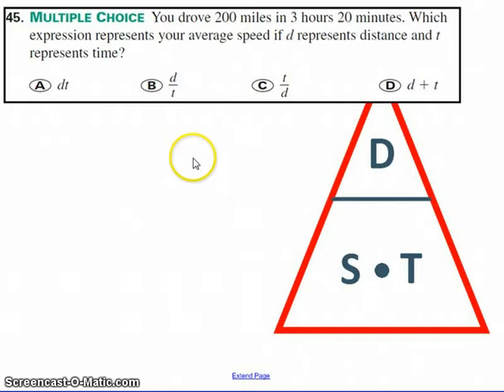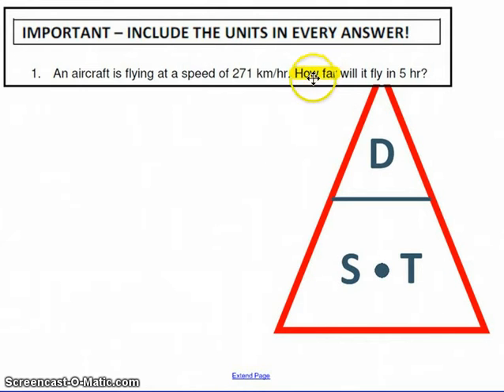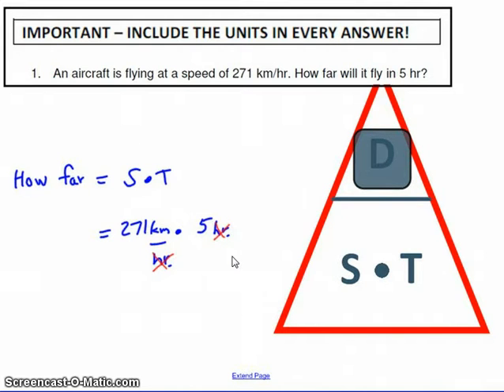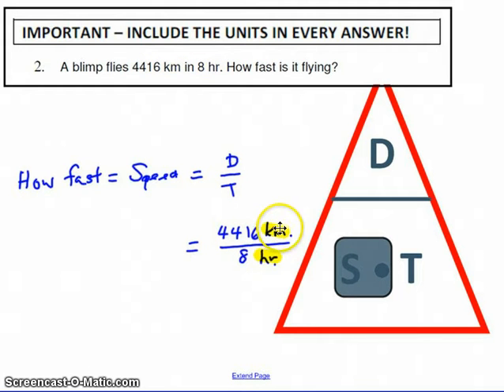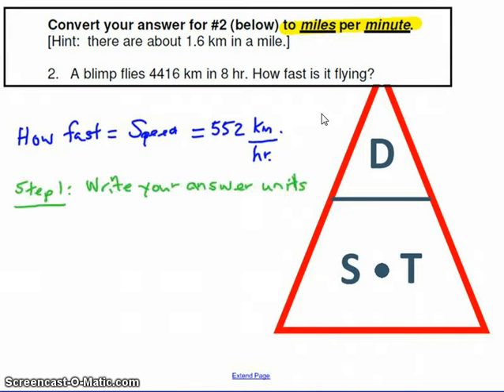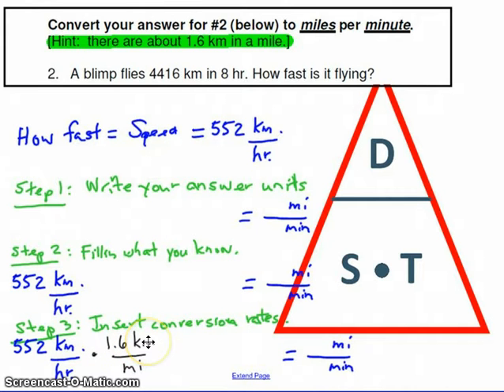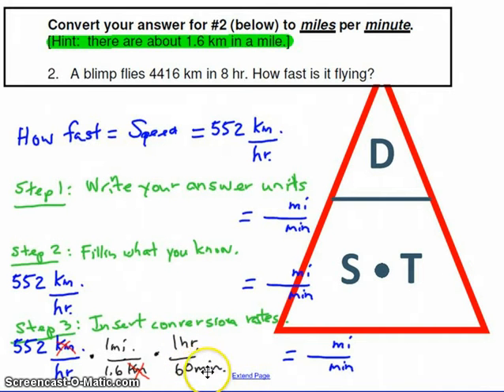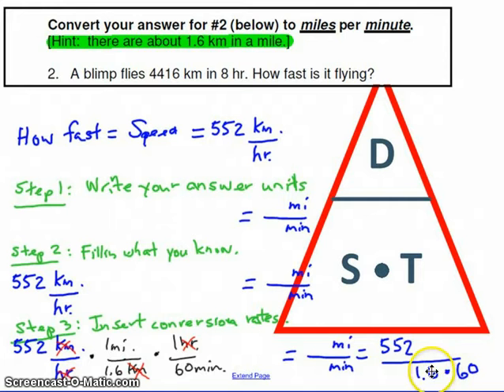Quiz 1c Review part2, Da Speed Triangle and Unit Analysis, Algebra 1